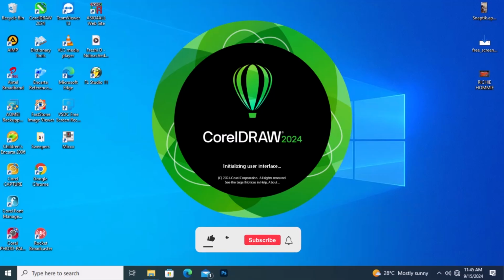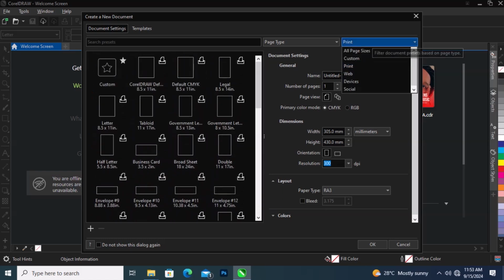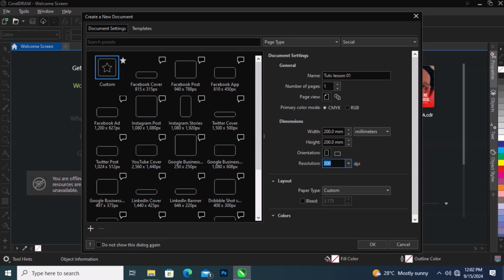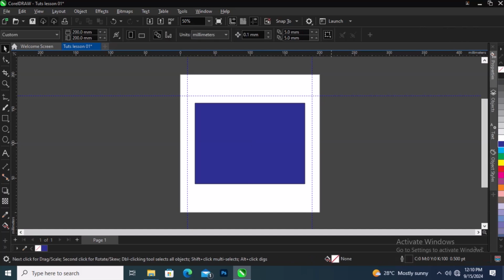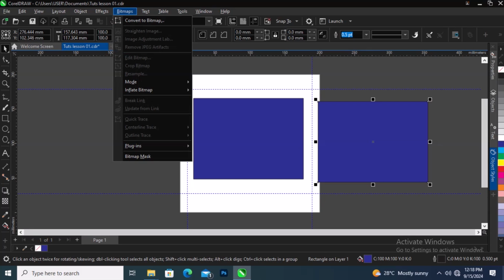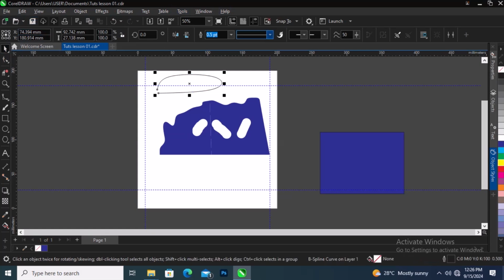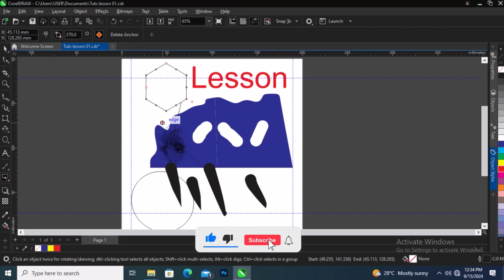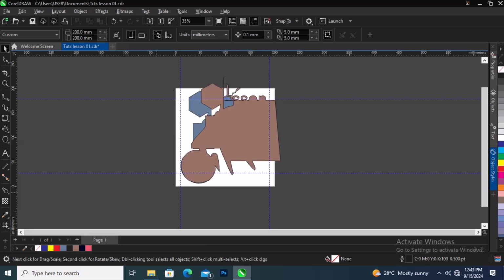CorelDraw Tutorial for beginners, understanding user interface (Lesson 1)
This Tutorial is made to open you up to the CorelDraw user interface and its made